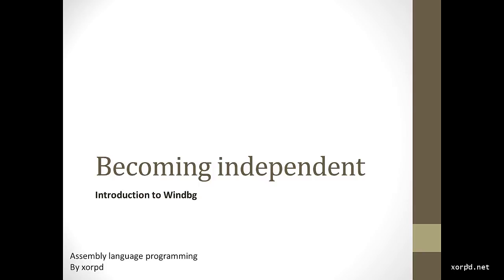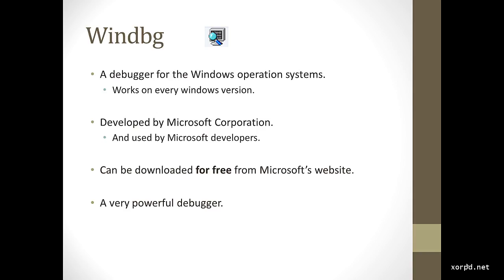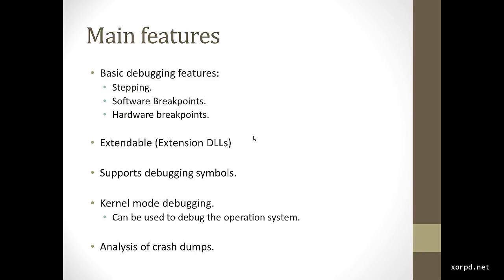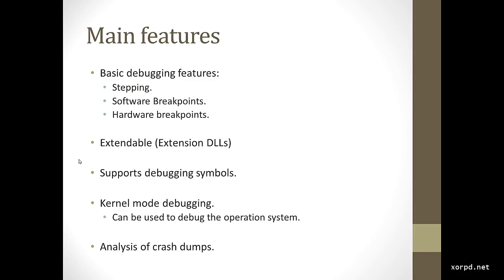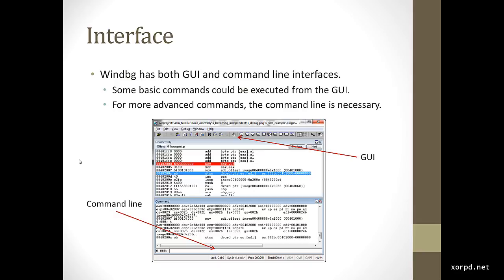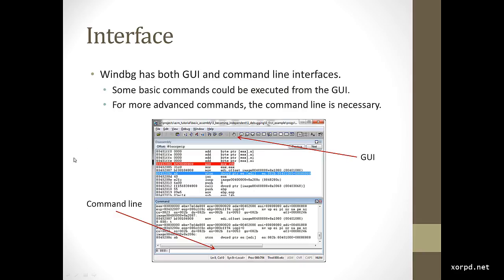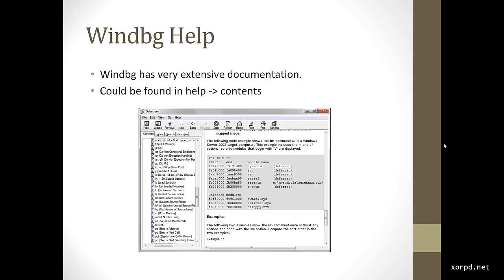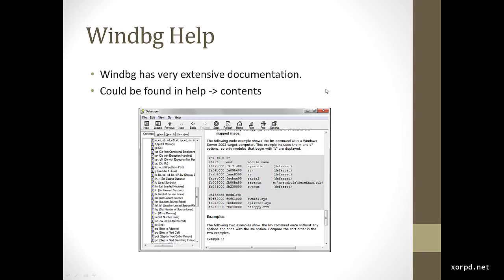003 WinDbg Intro